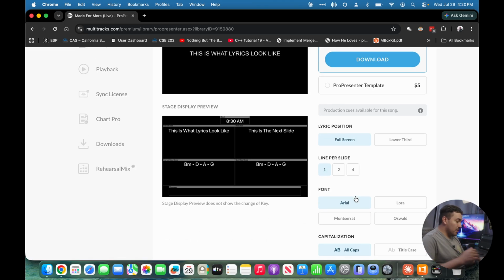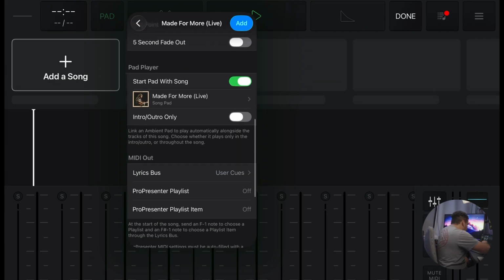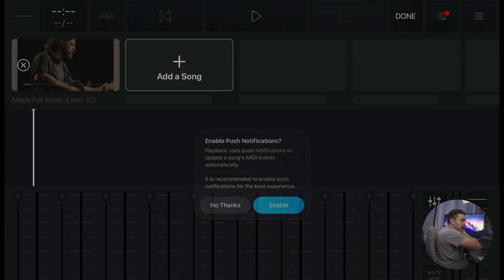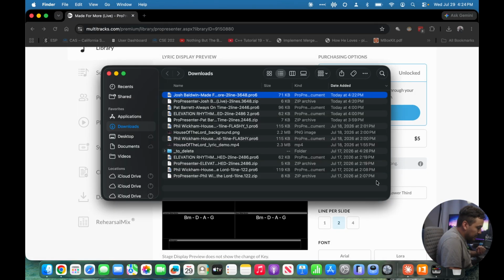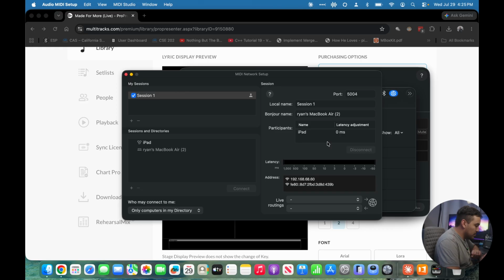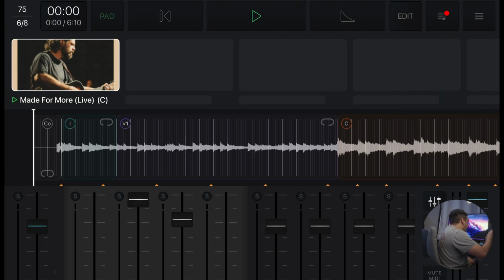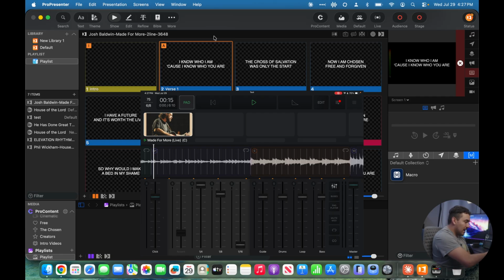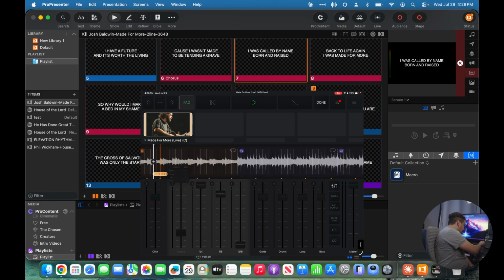Automate ProPresenter Slides in Minutes | Multitracks Guide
Learn ProPresenter automation using Multitracks playback to sync your lyrics and slides perfectly without manual clicking.

This tutorial helps worship teams and tech volunteers streamline their Sunday services. If you are looking to integrate your church presentation software with backing tracks, this guide shows you exactly how to set up MIDI outputs for a seamless experience. We focus on the Multitracks ecosystem, making it an accessible solution for small churches with limited volunteer bandwidth.

By following these steps for ProPresenter automation, you eliminate the stress of manual slide control during worship sets. You will learn how to configure your MIDI routing so that your slides advance automatically alongside your audio tracks. This setup relies on the Multitracks MIDI functionality to trigger cues in ProPresenter 7, ensuring your congregation stays focused on the lyrics rather than technical glitches.